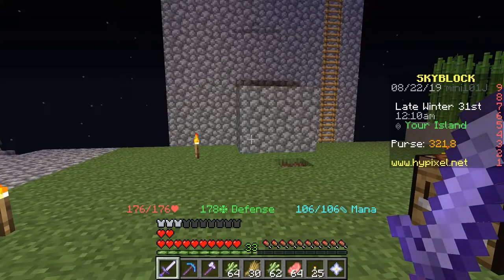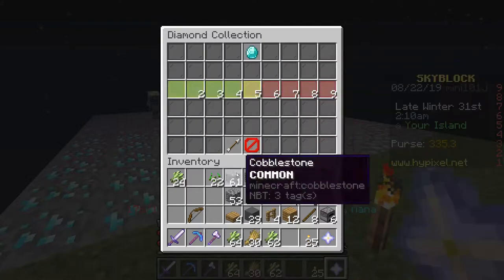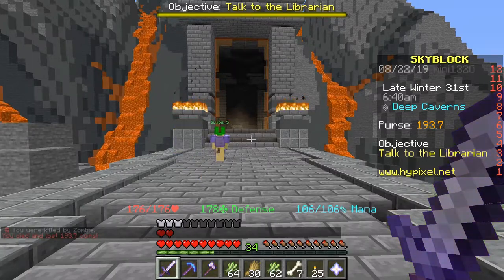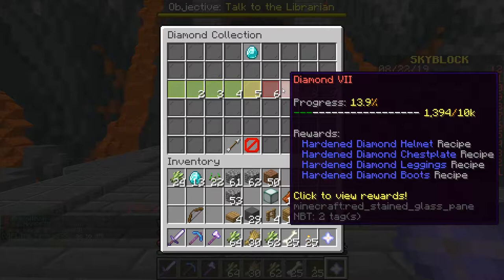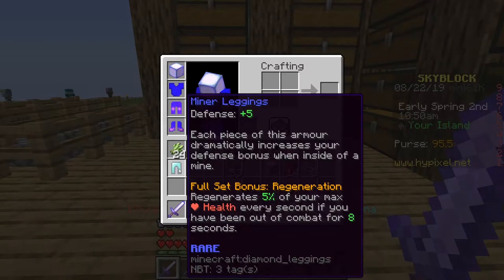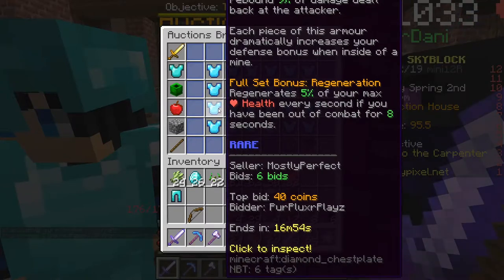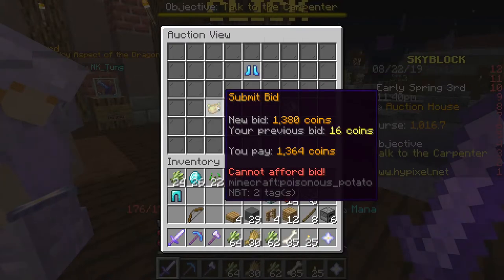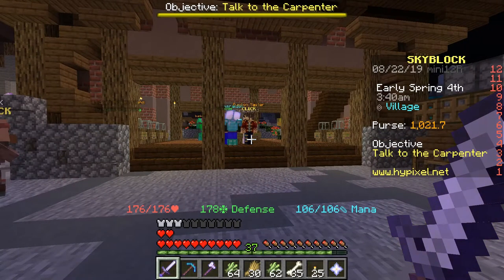Hypixel Skyblock Ep 2 | Trying To Survive In The Diamond Mines